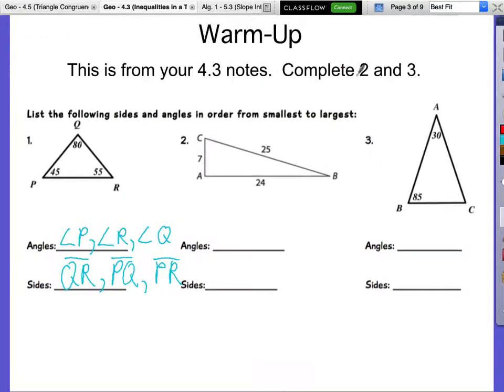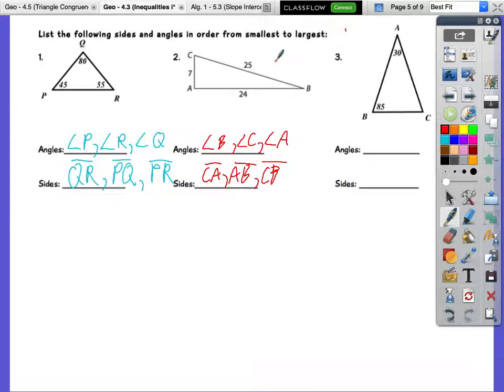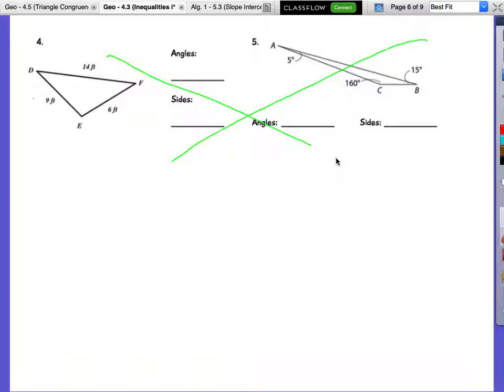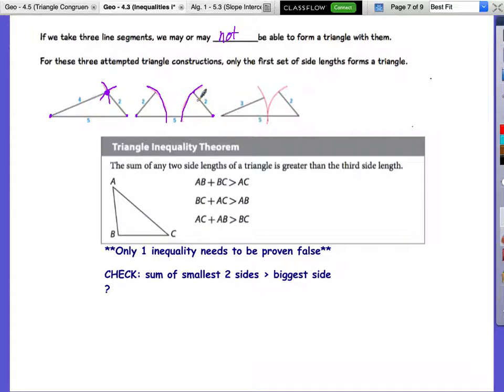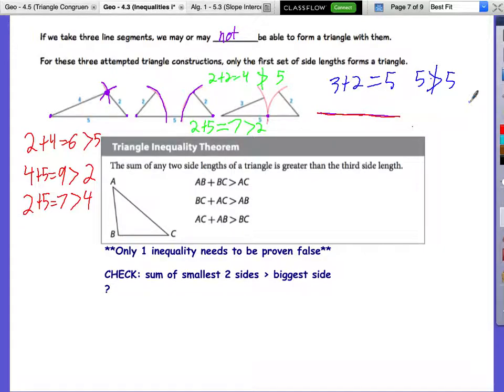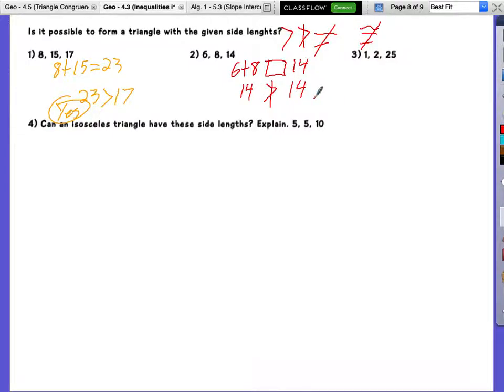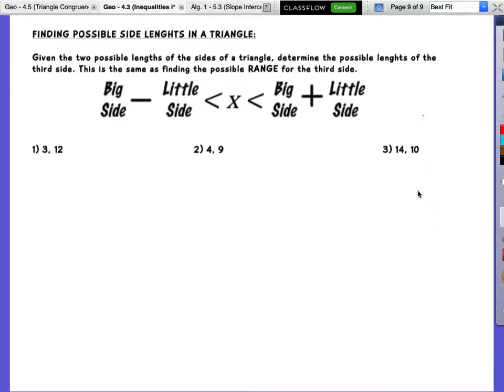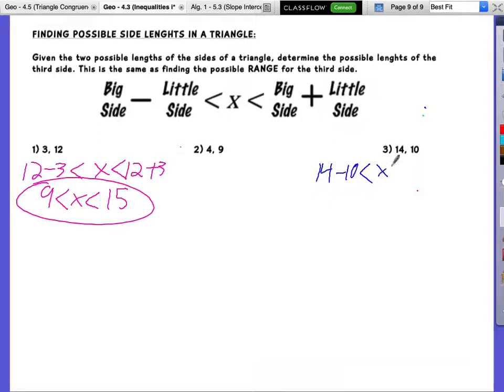Geo - 4.3 Day 2 Video